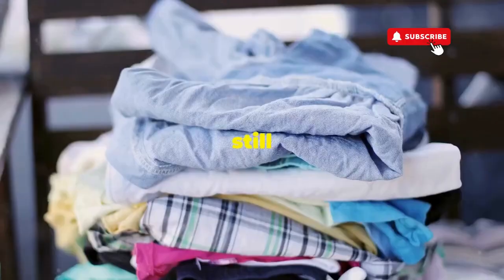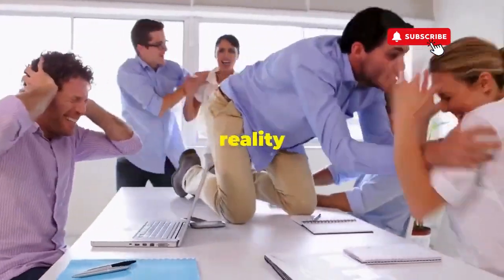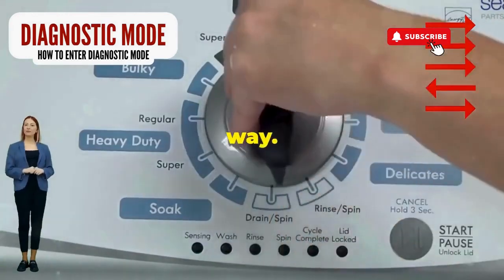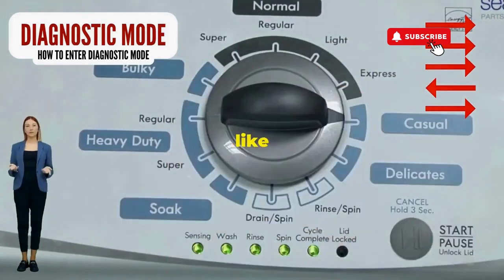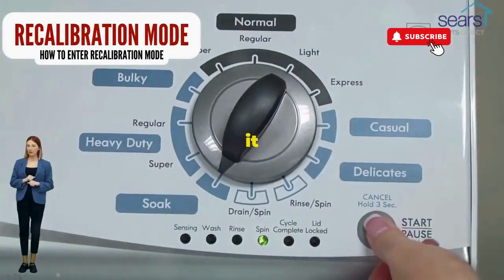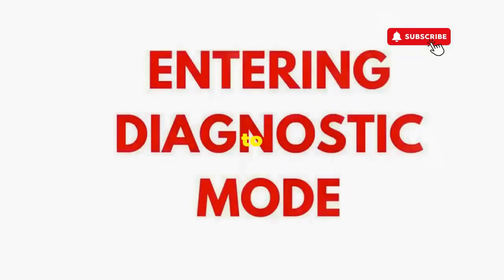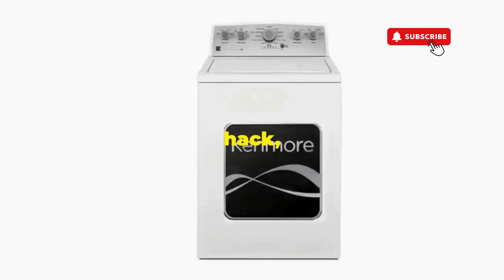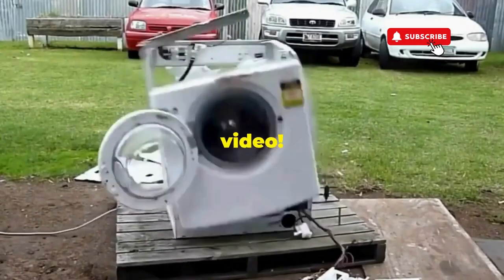Maytag washer error codes